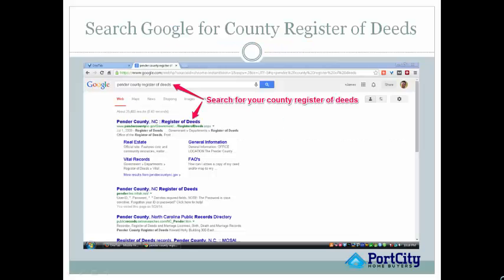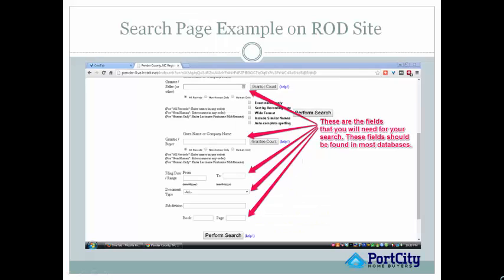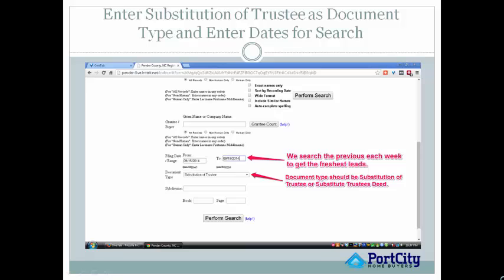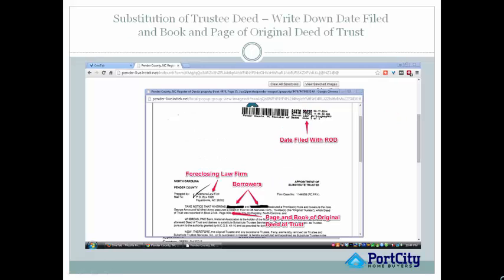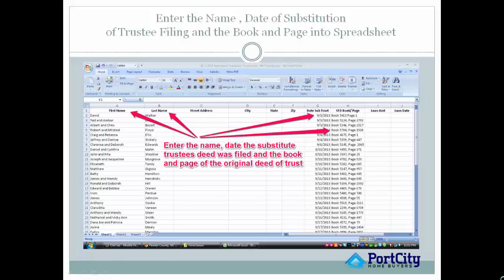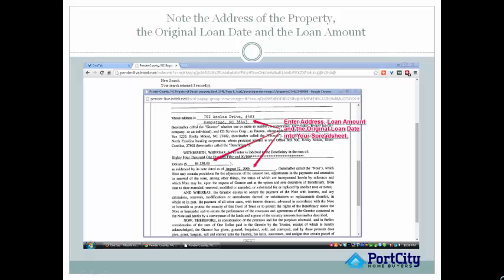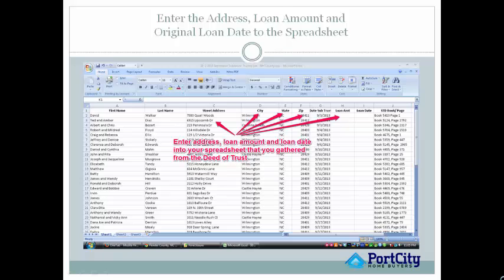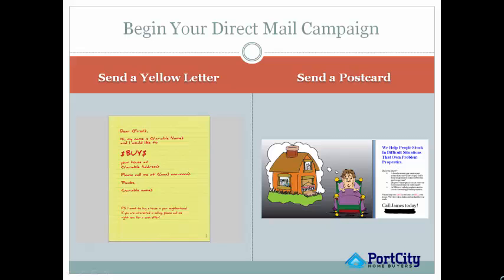Real Estate Investor Marketing - How to Find Free Foreclosure Leads Online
Motivated sellers leads are the lifeblood of every real estate investor.  Without them, you have no business.  Learn how to find free foreclosure leads to fill your lead pipeline and create more deals.